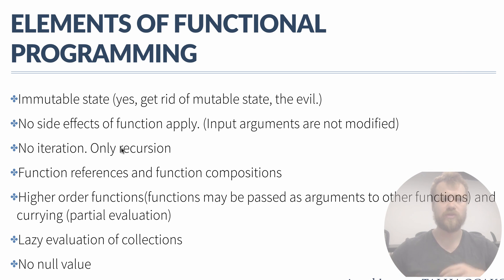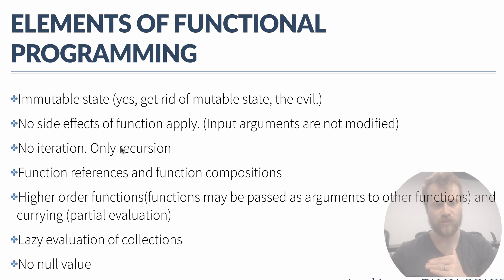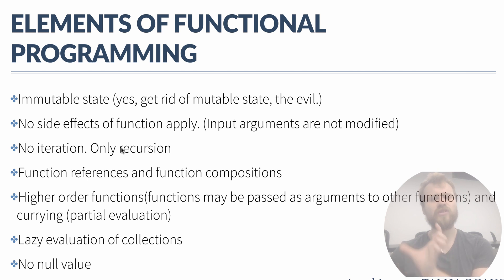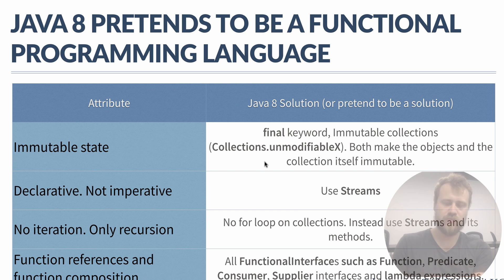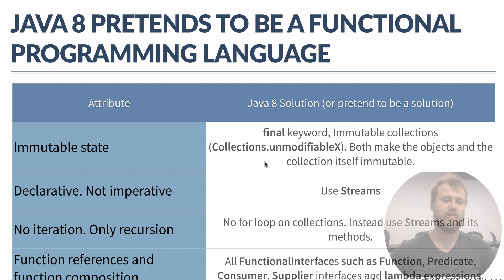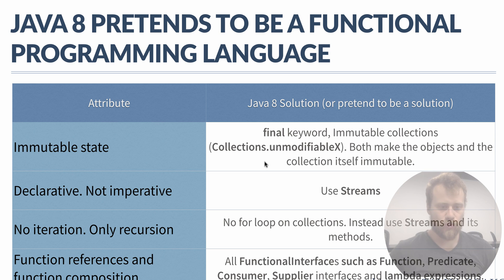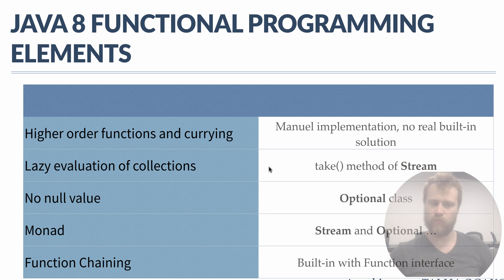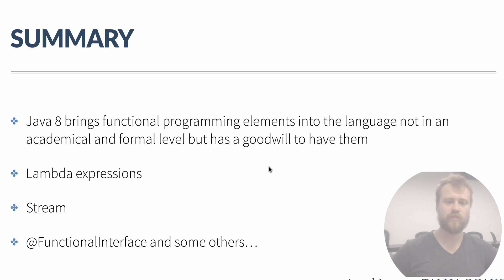Is java 8 trying to be a functional language?